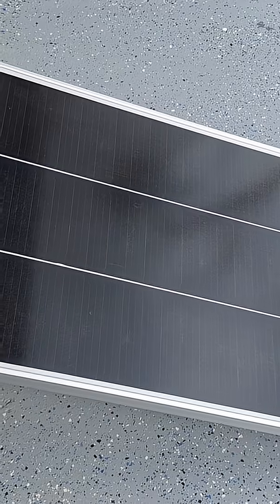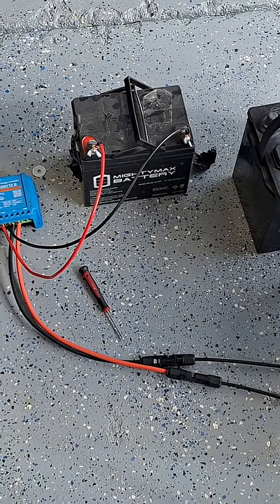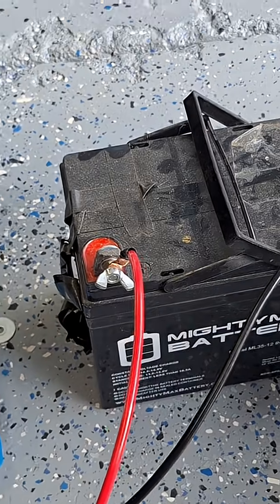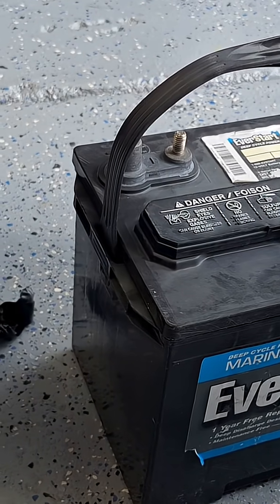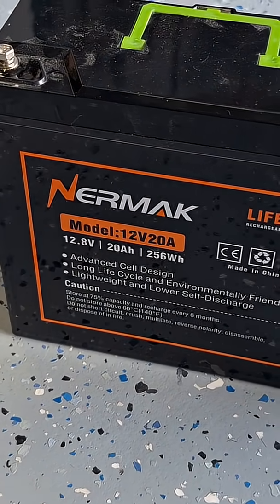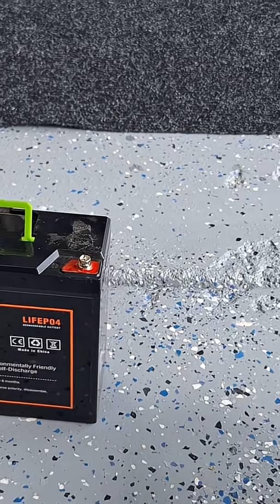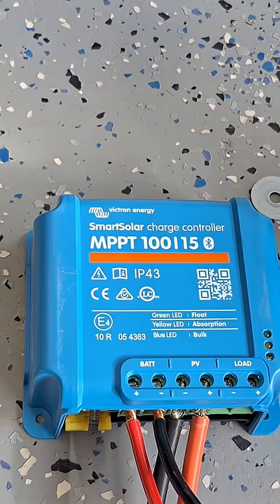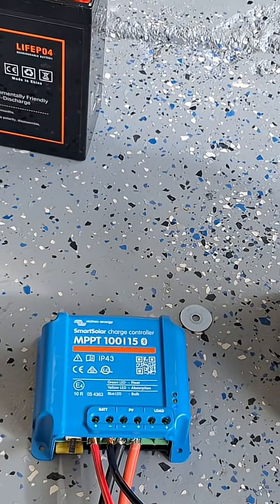DIY Solar (cheap)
Simple Solar Setup:

65 dollar Solar panel on Amazon (100 watt)

85 dollar victron charge controller

65 dollar battery (lead acid)

25 dollar cables (DC 8 gauge)